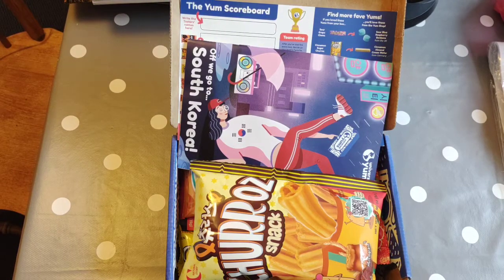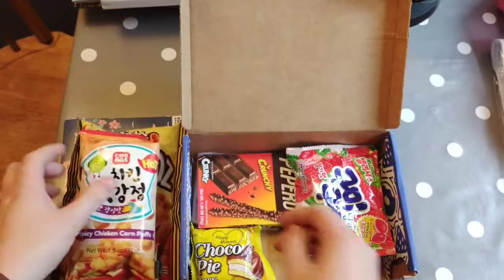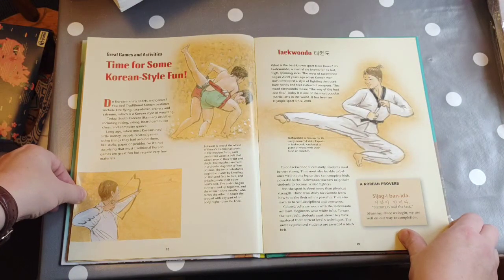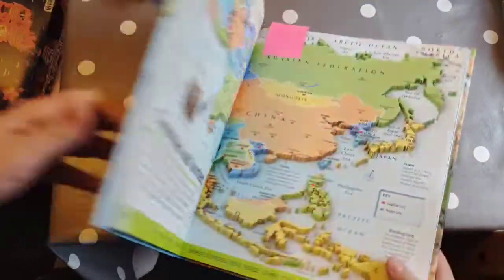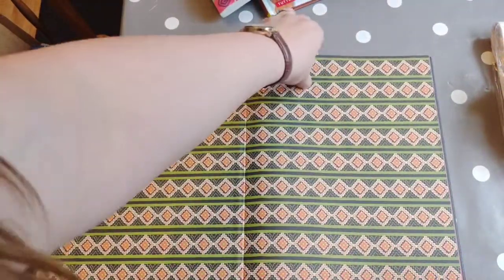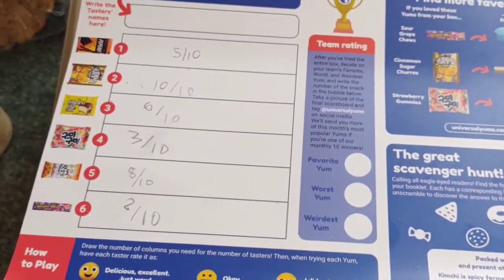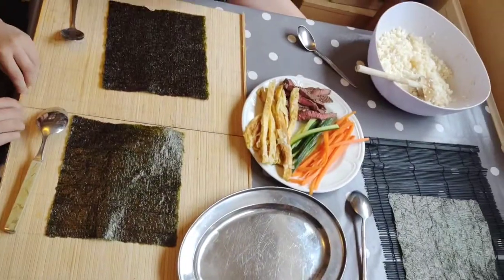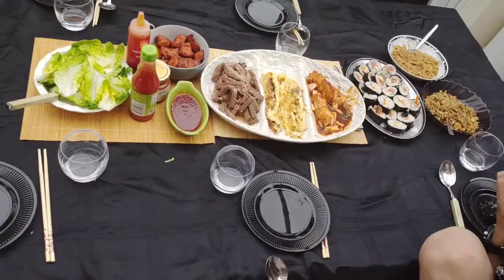Homeschool Fun Geography - Country Study Month 1 - Korea! Universal Yums Snack Subscription.